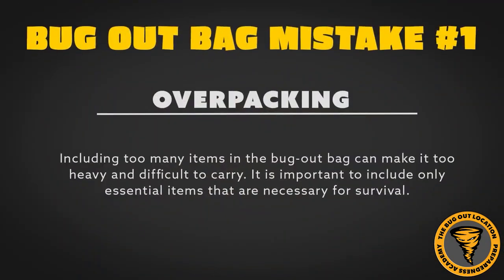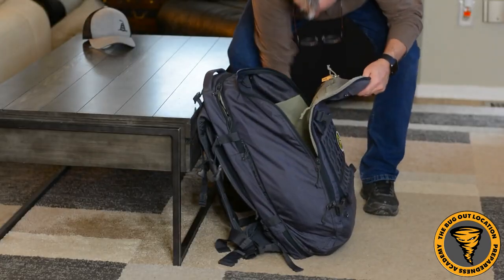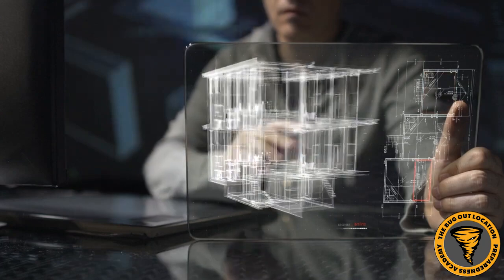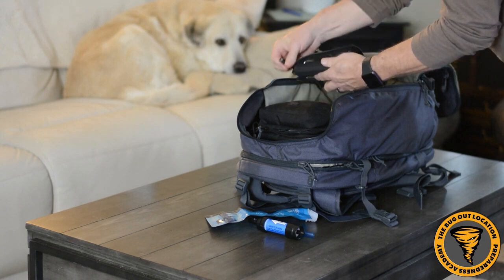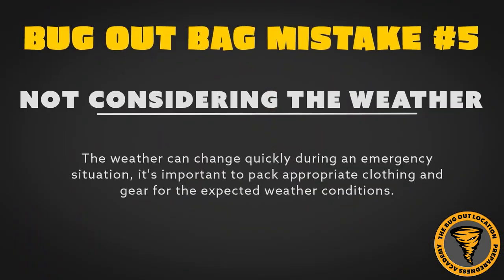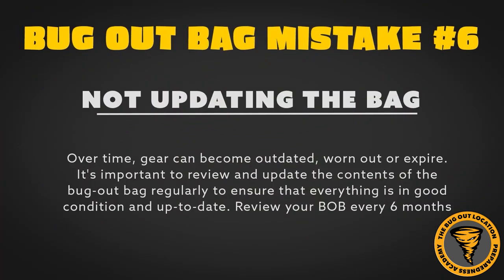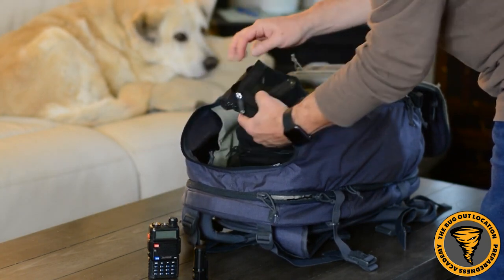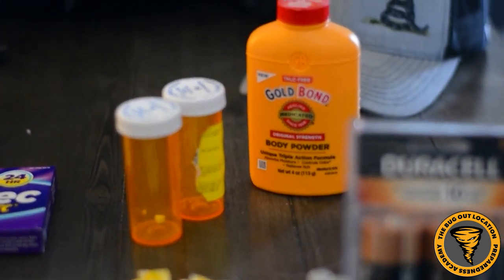Having a Bug Out Bag Isn't Enough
In this video, I go over some of the most common mistakes that preppers make when putting together a bug-out bag. Whether you're new to prepping or a seasoned veteran, it's important to avoid these mistakes to ensure that your bug-out bag is well-prepared and effective in an emergency situation.

I go over some of the most common mistakes such as overpacking, not considering the weight of the items, not having a plan in place, not testing the gear, not considering the weather, not updating the bag regularly, and not considering personal needs.

By avoiding these common mistakes, you'll be able to ensure that your bug-out bag is packed with essential items that are necessary for survival while still being light enough to carry comfortably. You'll also be able to have a plan in place for when to use the bag and where to go, ensuring that you can evacuate quickly and safely.

Whether you're prepping for a natural disaster, civil unrest, or any other emergency situation, this video will provide you with valuable insights and tips to help you avoid common mistakes and prepare an effective bug-out bag.

Intro 0:00
2:00 Overbacking
3:11 Bug Out Bag Weight
4:23 Not Having a Plan
5:28 Not Checking Your Gear
7:30 The Weather
8:51 Not Updating Your Bag
10:29 Personal Needs